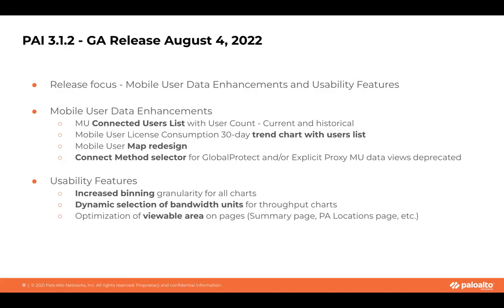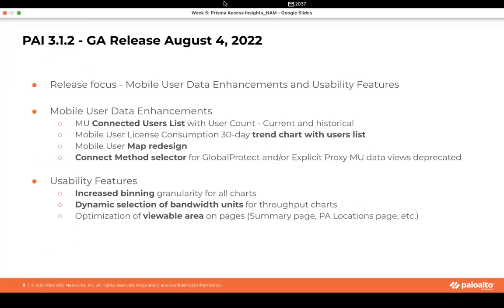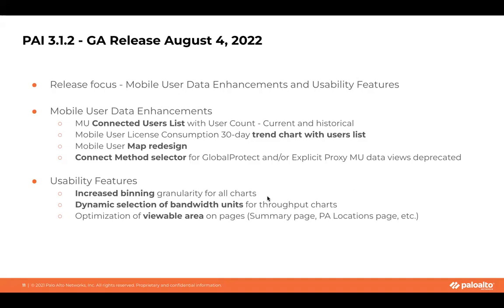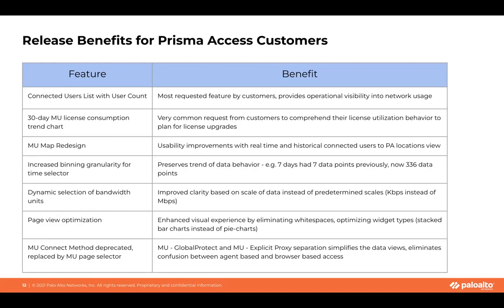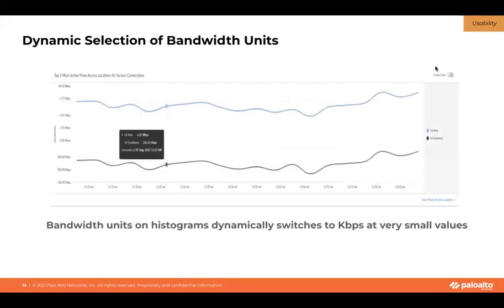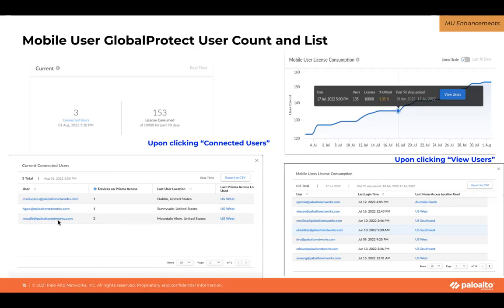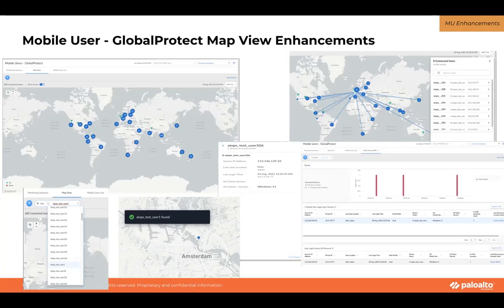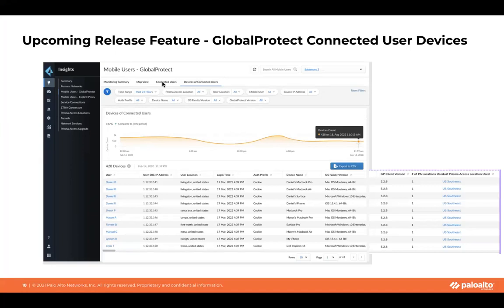Prisma Access Insights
Learn about latest enhancements & features introduced in Prisma Access Insights.